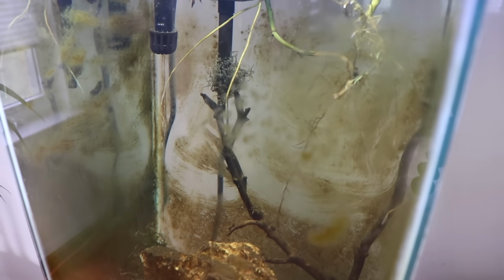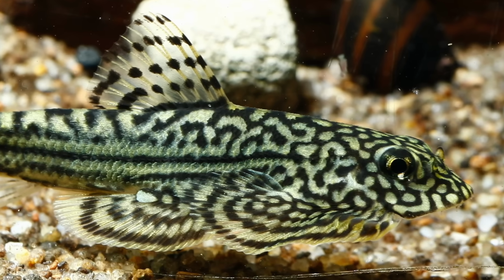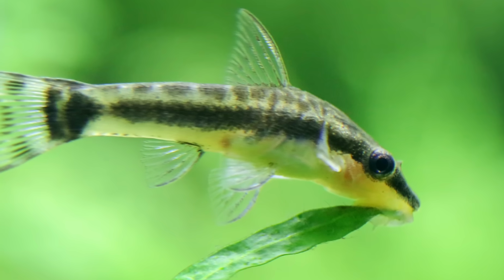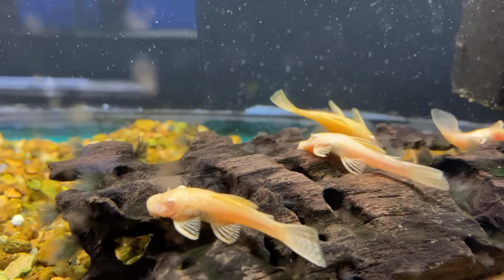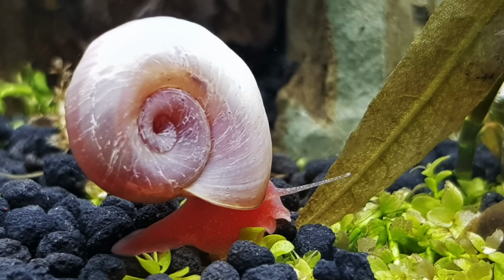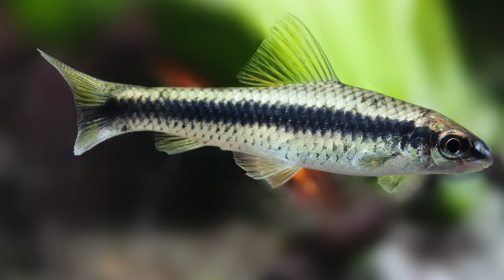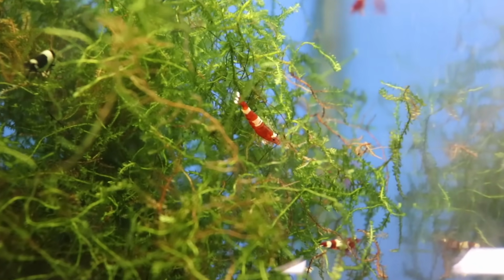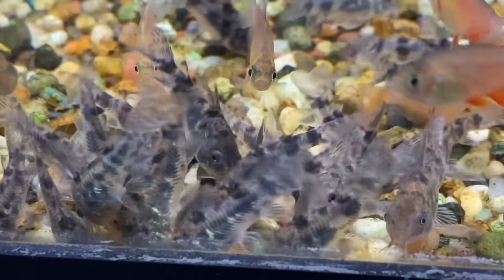10 Best Fish Tank Cleaners!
We all want fish that will help us clean our aquariums, here's a list of some of the hobbies best fish and critters to help you keep things clean and tidy.

Get extra content and behind the scenes looks at KGTropicals by becoming a channel member.

Have you checked out our website yet? We sell everything the fish keeper needs from live plants, live snails, fish food, chemicals and equipment. Oh yeah, we also sell some KGTropicals merch.

fishcare fishkeeping fishGet extra content and behind the scenes looks at KGTropicals by becoming a channel member.